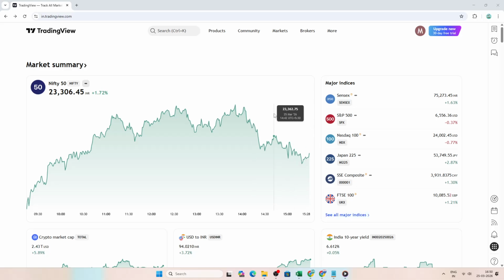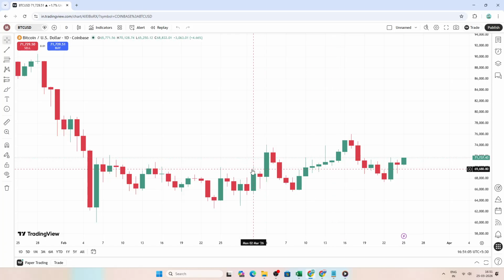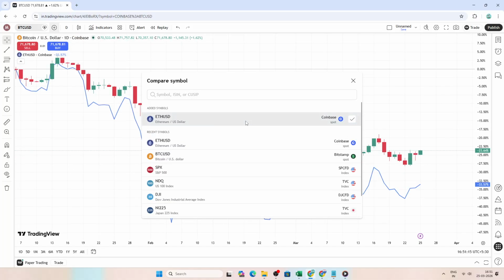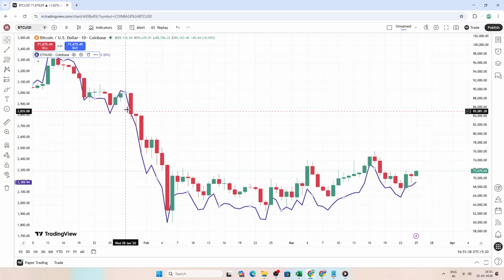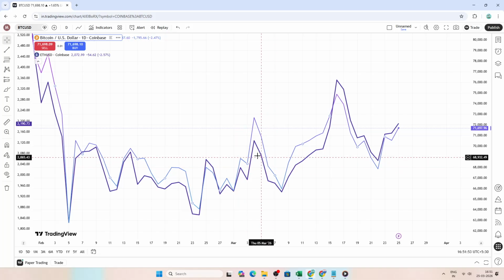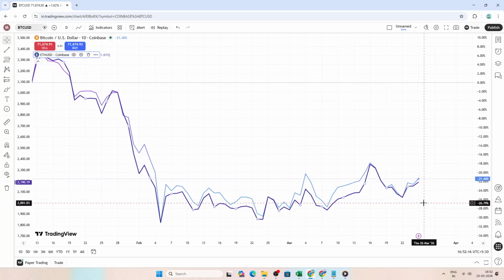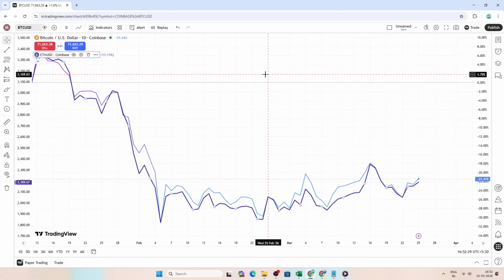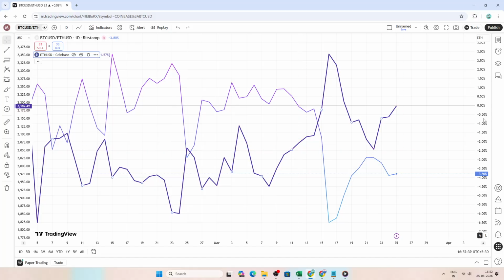How To Setup A Pairs Trade On Tradingview (Step By Step)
Learn how to setup a pairs trade on TradingView with this step-by-step tutorial for beginners and advanced traders. This video explains how to create synthetic pair charts, analyze price correlation, and execute a delta-neutral strategy using the TradingView platform.